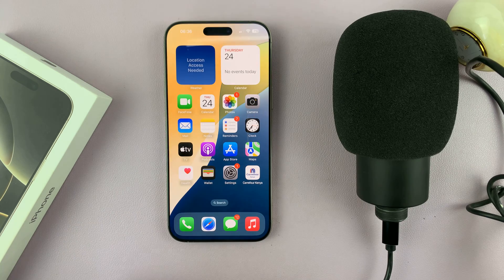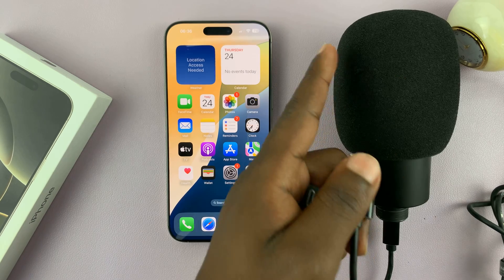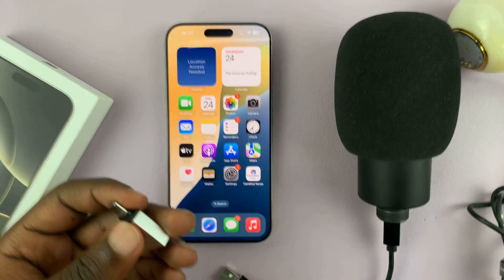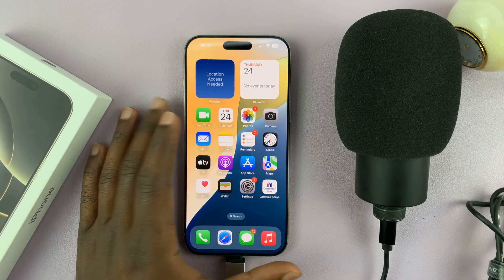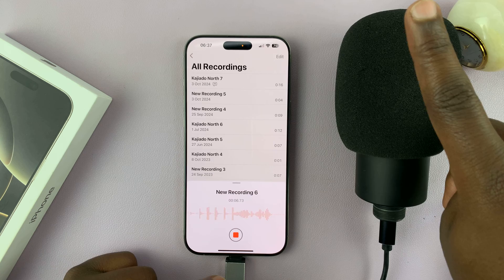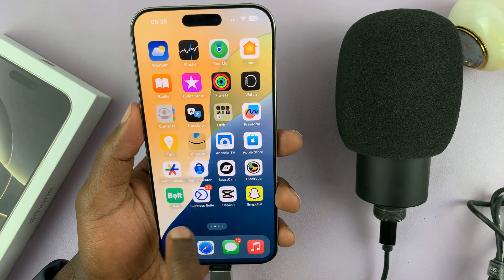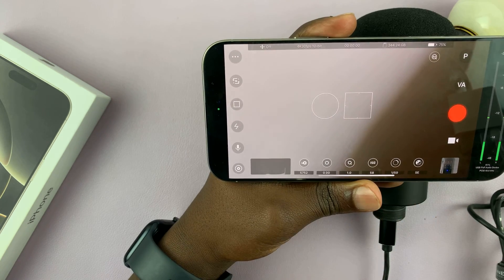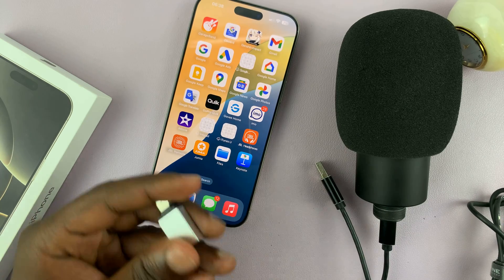How To Connect USB Microphone To iPhone 16 / iPhone 16 Pro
In this video, we show you how to connect a USB microphone to your iPhone 16 / iPhone 16 Pro. Improve your iPhone's audio quality for crisp, professional sound.

This comes in handy if you're recording a podcast, doing voiceovers, or capturing high-quality audio for your videos. While iPhones traditionally don’t have a direct USB input, there are easy ways to connect a USB microphone and get crystal-clear audio for any project.

How To Connect USB Microphone To iPhone 16:
How To Connect USB Microphone To iPhone 16 Pro:
How To Connect USB Microphone To iPhone 16 Pro Max:

With the all new USB-C port on the iPhone 16, it's possible to connect various USB accessories. One of them is the USB microphone. For this, you'll need a USB-C male to USB-A female adapter. You can use either of the two linked below.

USB Microphone

Step 1: Plug the appropriate adapter into your iPhone. If you’re using the iPhone 16 Pro with USB-C, plug in the USB-C to USB adapter directly into the USB-C port.

Step 2: Once the adapter is connected to your iPhone, plug the USB microphone into the adapter. Some microphones will automatically turn on when connected, while others might have a switch or require additional power.

Step 3: Some USB microphones, especially condenser mics, need more power than the iPhone can supply. If you notice that the microphone isn’t working or is producing faint sound, use a powered USB hub. Connect the hub between your microphone and adapter, then plug it into an external power source.

Step 4: Once everything is connected, it’s time to test. Open an app that records audio, like Voice Memos, or a video recording app, and do a quick test. Speak into the microphone to confirm that it’s capturing sound. If the microphone doesn’t seem to work, try disconnecting and reconnecting all the parts or use a different adapter to test for compatibility.

Step 5: Apps like Voice Memos or GarageBand allow you to adjust input levels and other settings for better control over audio quality. Some microphones also have gain controls, which let you adjust volume directly from the mic.

Cell Phone Tripod Adapter